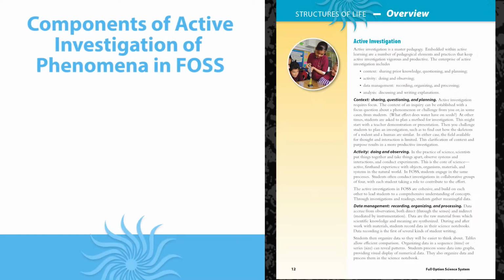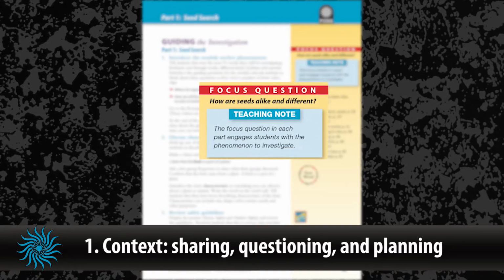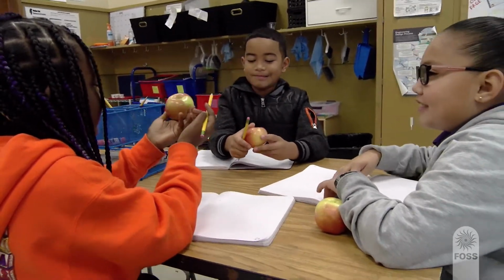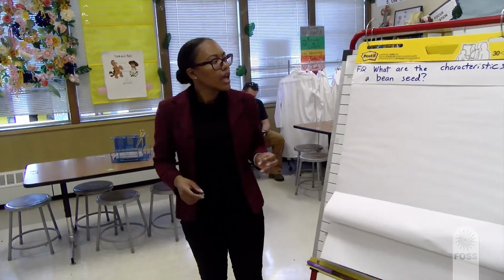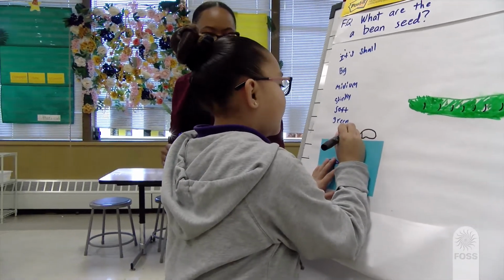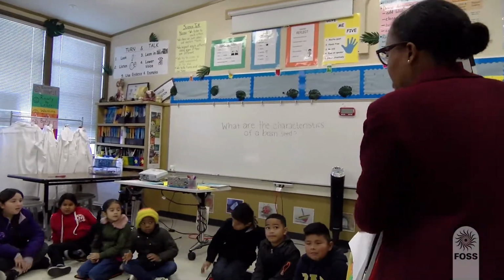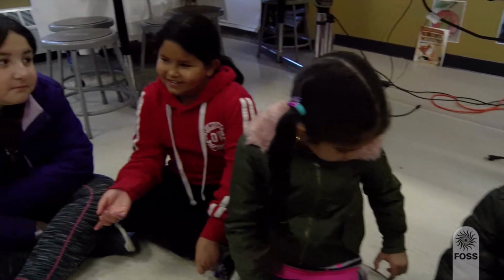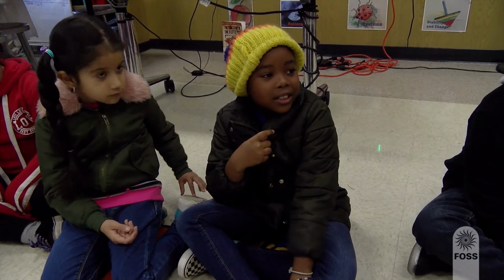Active Investigation in FOSS - Grades 3-5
FOSS Active Investigation engages students in firsthand experiences and supports them as they build understanding of core science concepts.

The FOSS Teacher Resource Introductory Video series provides a general overview of the instructional practices within FOSS lessons. We recommend viewing these videos after being introduced to the FOSS program or having viewed the Active Investigation video for your grade band.

Titles include:

Active Investigation in FOSS
Making Sense of Phenomena in FOSS
Science Notebooks in FOSS
Sense-Making Discussions in FOSS
Science-Centered Language Development in FOSS
Assessment Next-Step Strategies in FOSS (Grades 3-8)
Access and Equity in FOSS
Crosscutting Concepts in FOSS